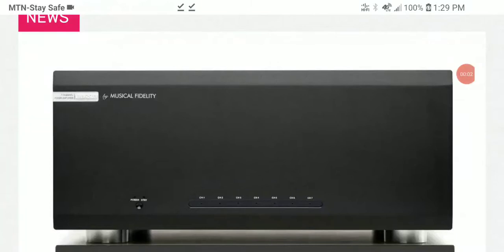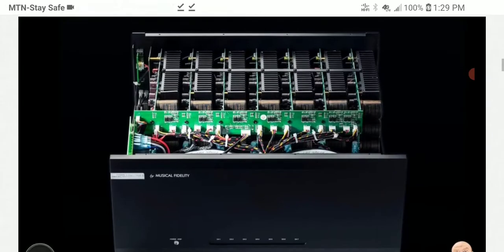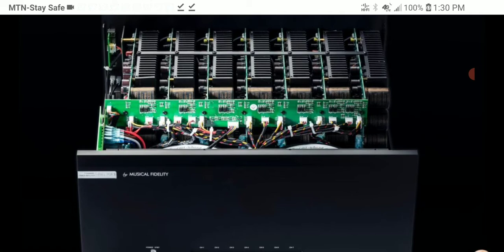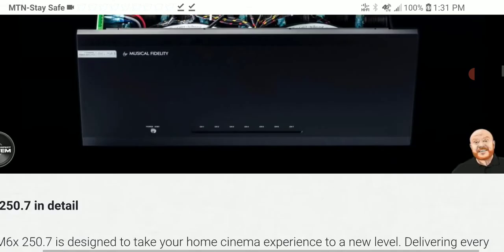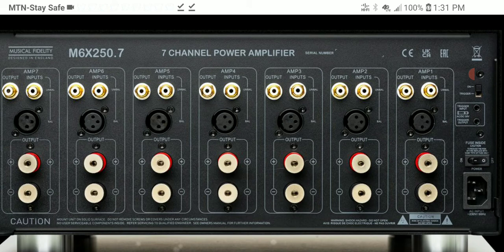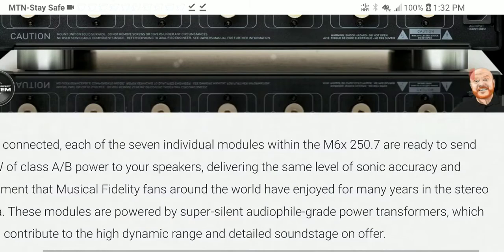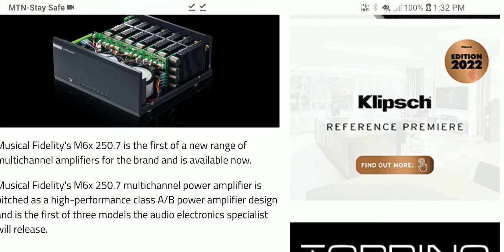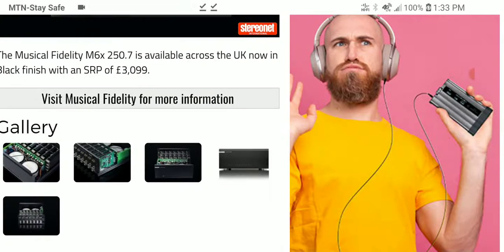Musical Fidelity M6x 250.7 multi-channel power amp Debuts designed for the home cinema market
Musical Fidelity has unveiled a new multi-channel home cinema amplifier, the first of three new models for the brand, known for its stereo amps. The Musical Fidelity M6x 250.7 sits in the middle of the new line-up and offers seven channels of A/B amplification with a claimed average power of 250 watts per channel (4Ω) or 400 watts peak power.
Internally it boasts a modular amplifier layout, powered by a power transformer that the brand describes as "super-silent". Combined with a fanless chassis and a heatsink design, the amp has been conceived to perform without unwanted noise.
The M6x 250.7 can connect to a multi-channel pre-amplifier or AV receiver, with physical connections including balanced XLR and unbalanced RCA inputs for each channel as well as line-level RCA outputs per channel for bi-amplifying. The amp also sports isolated speaker output terminals, which are gold-plated; meanwhile, a trigger in-out means the amp can be powered on/off externally.
The Musical Fidelity M6x 250.7 is now available in the UK, priced at £3099 (around $3388/AU$5180), with 5-channel and 11-channel versions of the same design forthcoming.